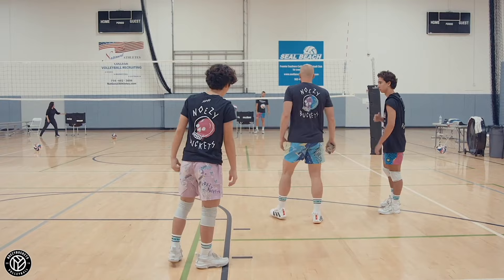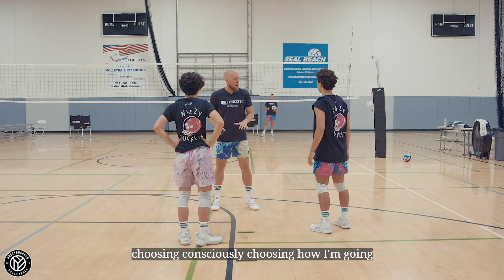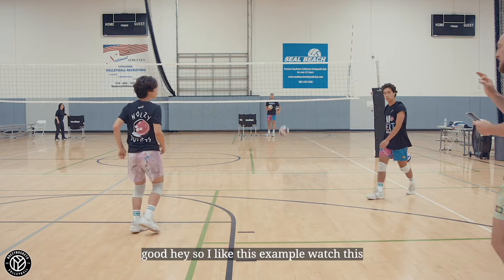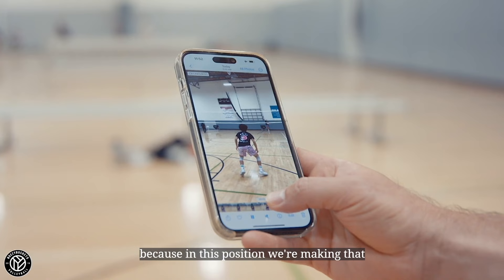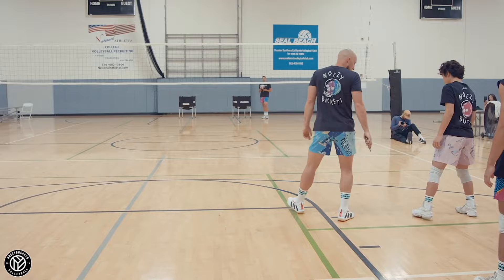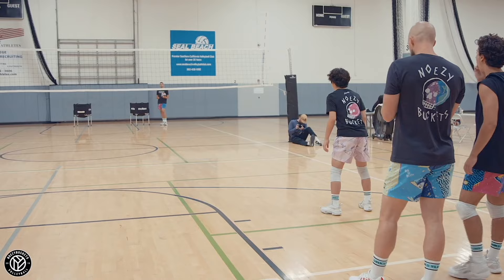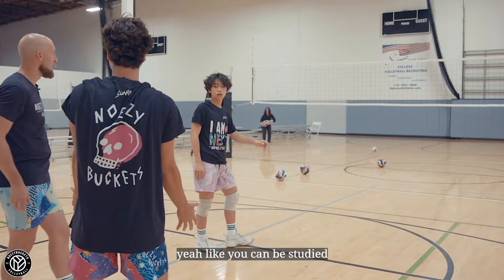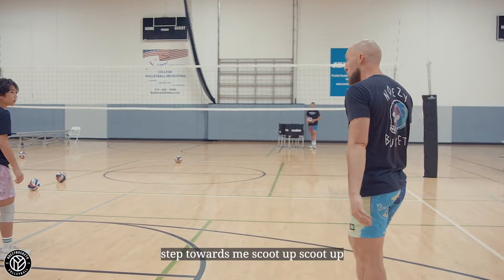Dustin Watten Libero Training - 3 Ball Brazilian Drill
This is one of my favorite drills I learned in Brazil.
Love this? Want more Libero only drills?
Use our black friday deal: blackfriday25 for $100 off and our Slunks (FOR FREE)

Big intention:
How we move to different balls
How we can use our split step to get their quicker
How to move our hips to track the ball into our sweet spot